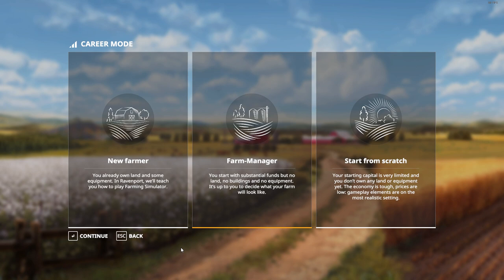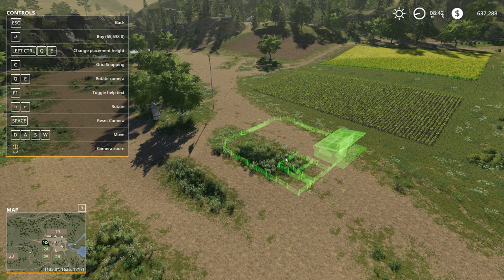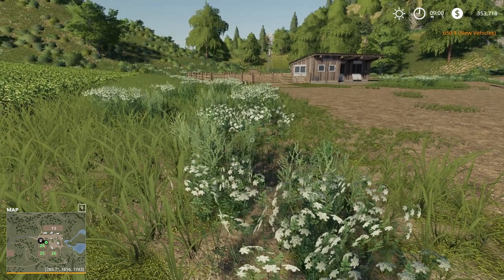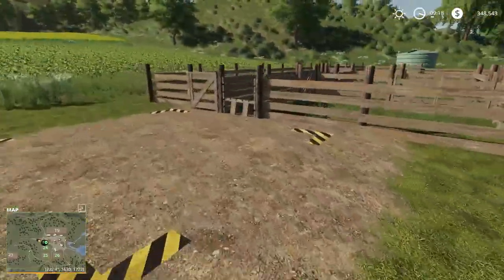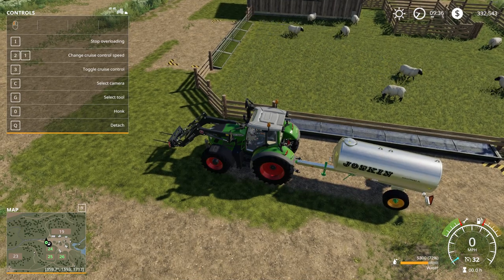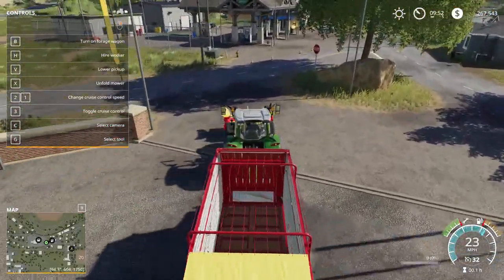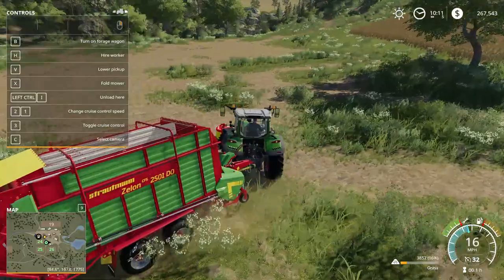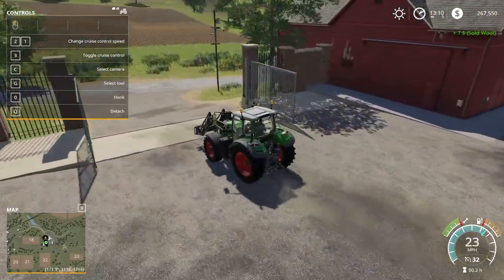How to build a debt-free sheep farm on Farming Simulator 19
This tutorial shows FS19 users how to set up a sheep farm.  This can be used on PC without mods or on console.  Learn how to place the sheep pen, give the sheep grass and water, and eventually take their wool to the spinnery.

Thanks for stopping by this video!